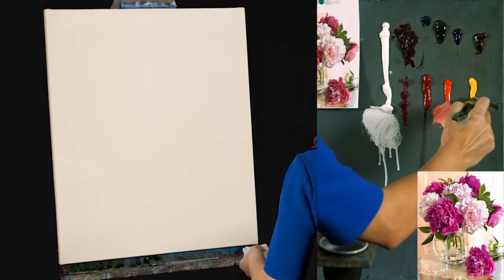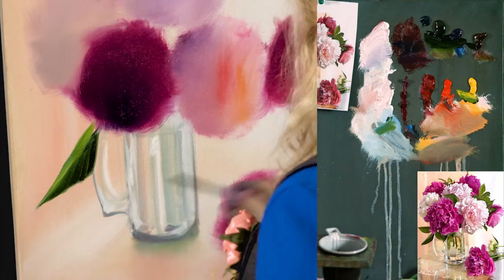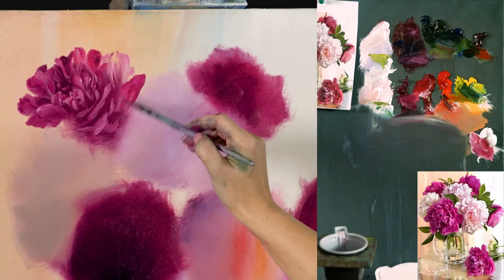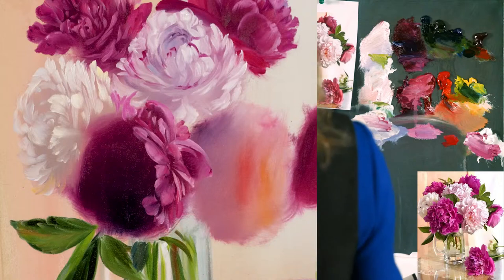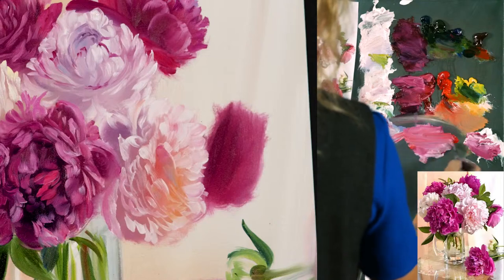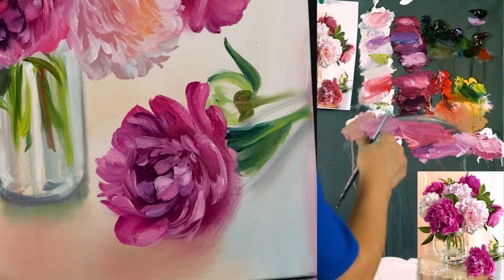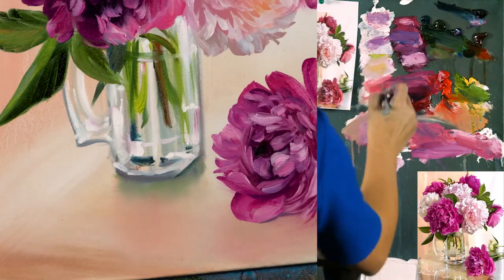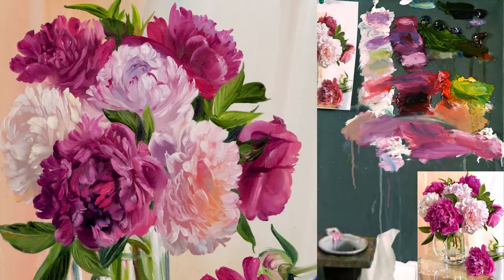Webinar with Olga Bazanova - Painting Bouquet in Oil